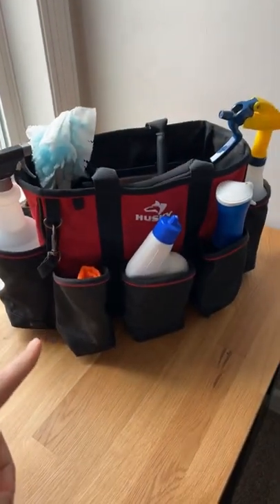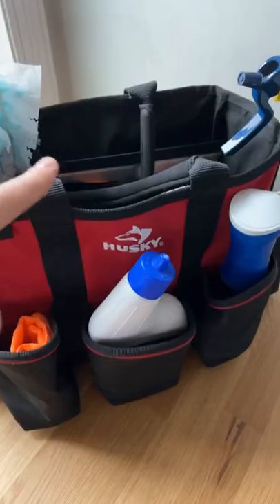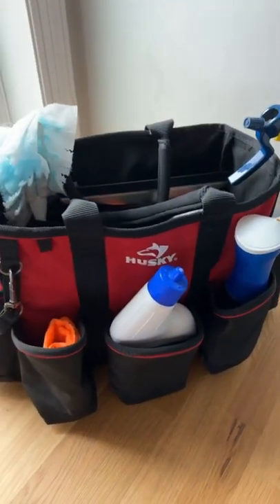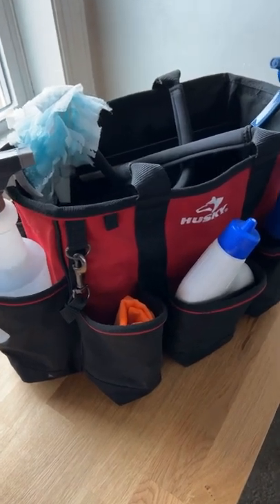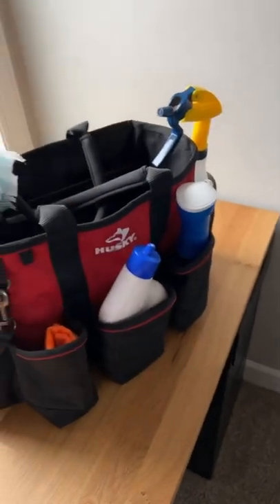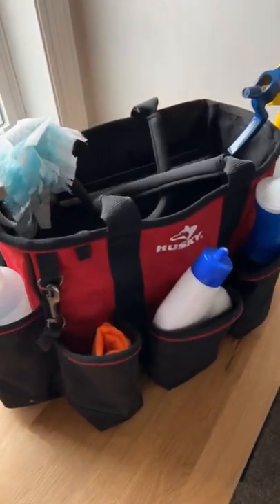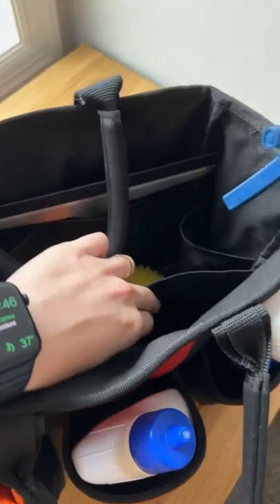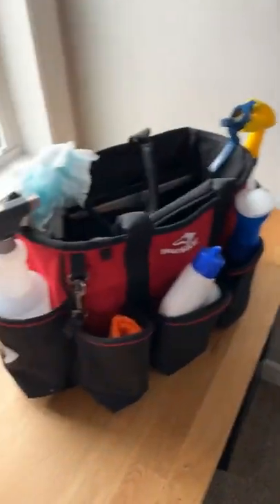My favorite cleaning kit bag